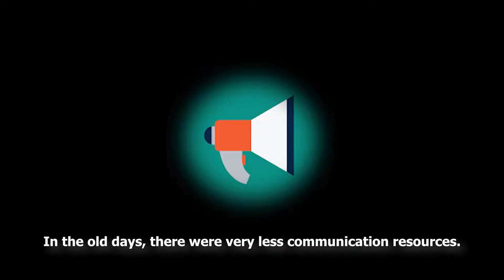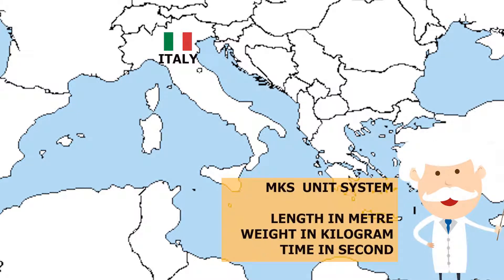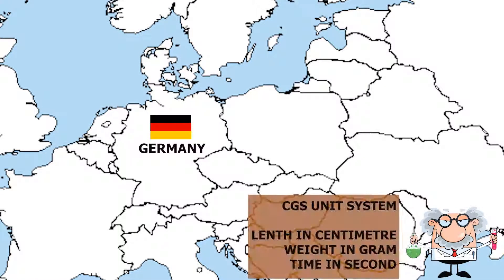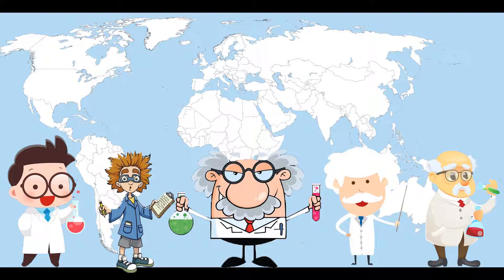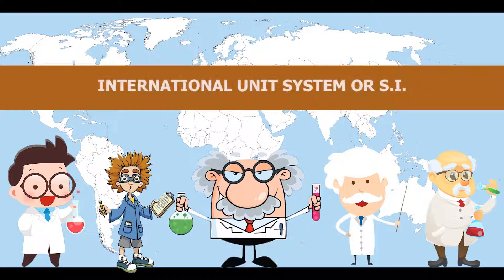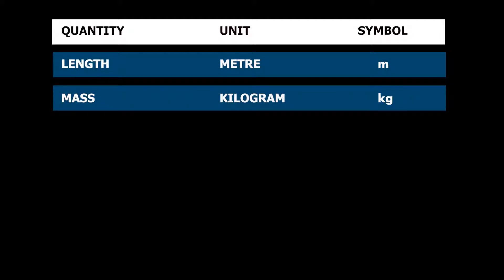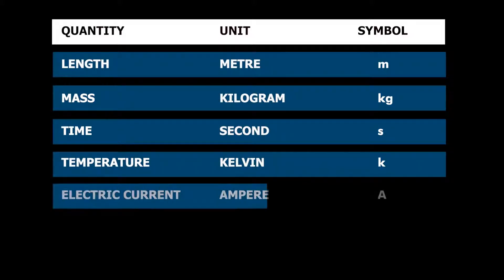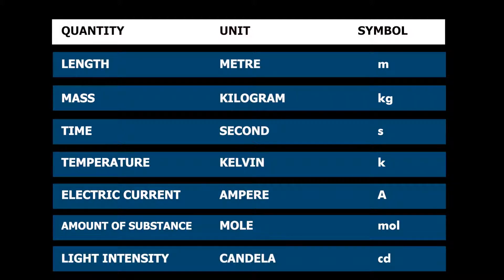Origin of SI Unit System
TN-08-Science